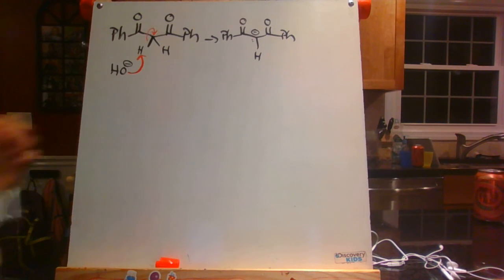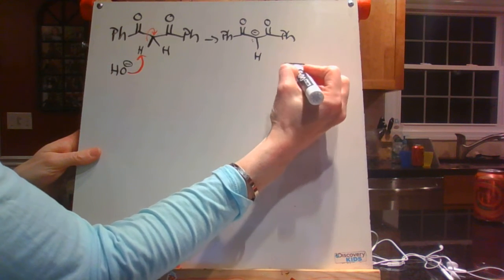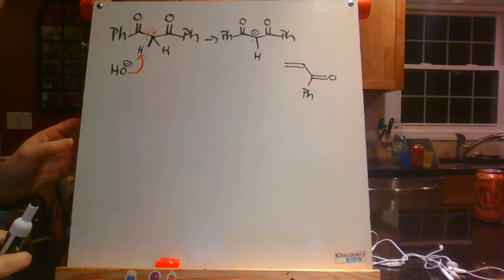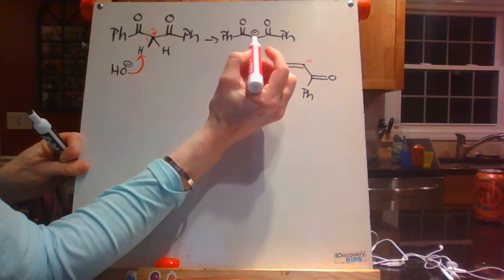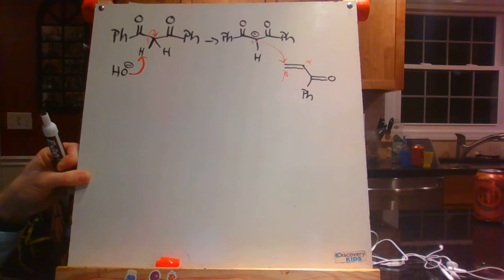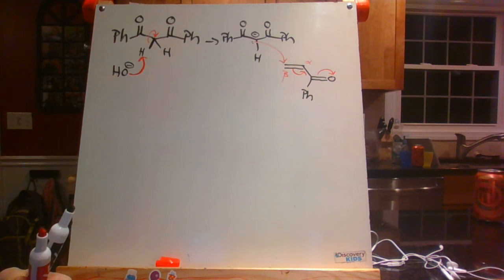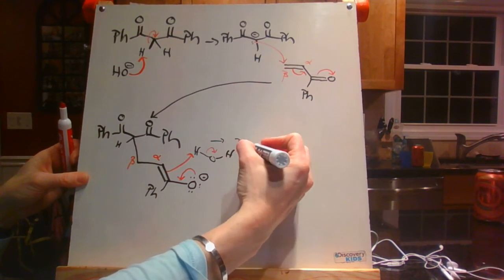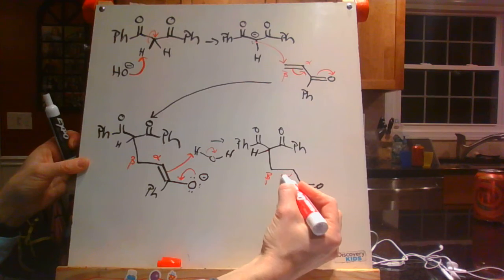Michael addition mechanism